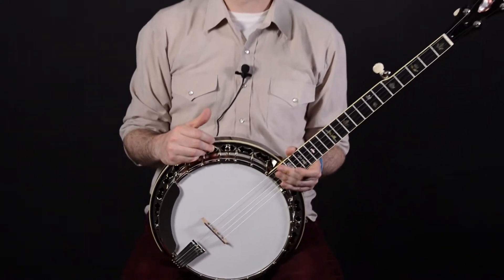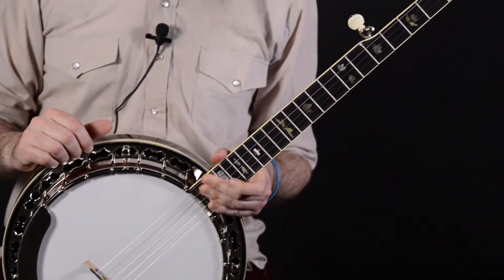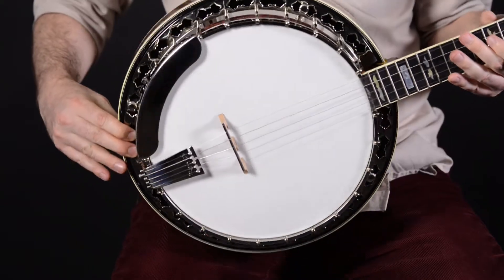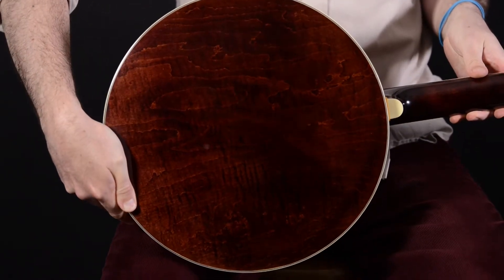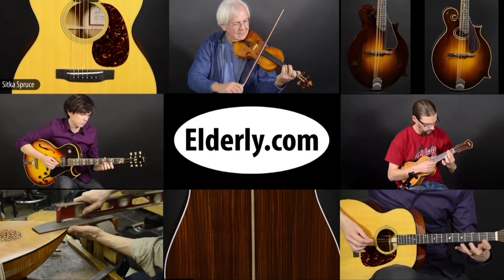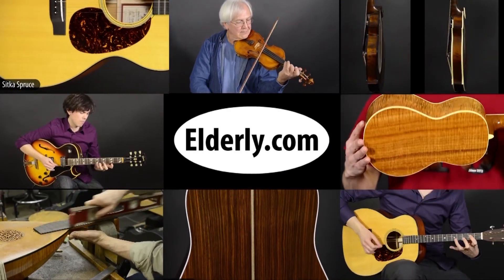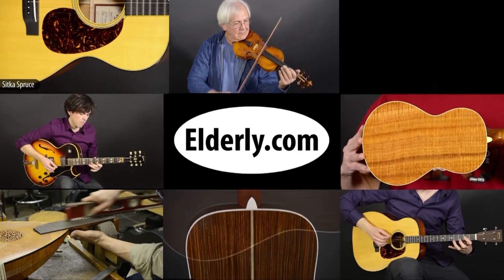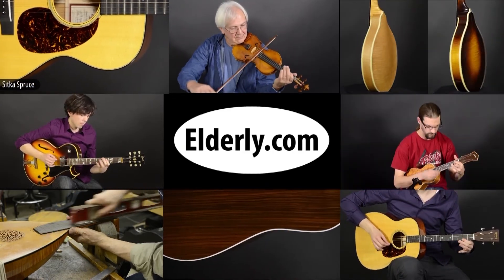Stelling Red Fox Resonator Banjo | Elderly Instruments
Demonstrated by Keith Billik